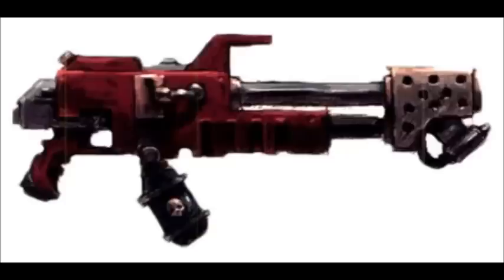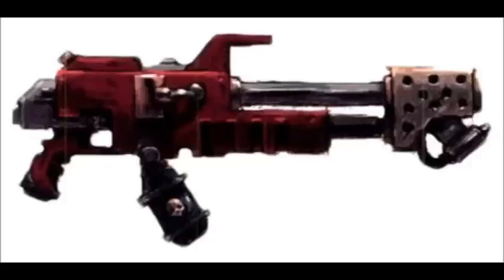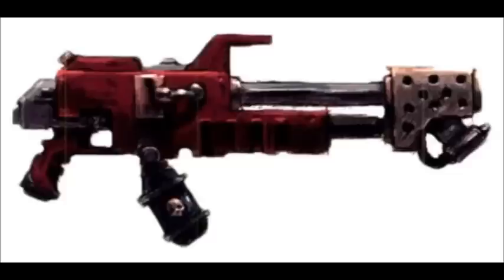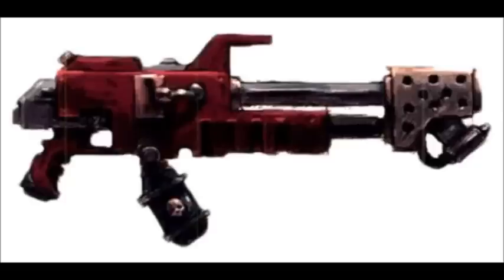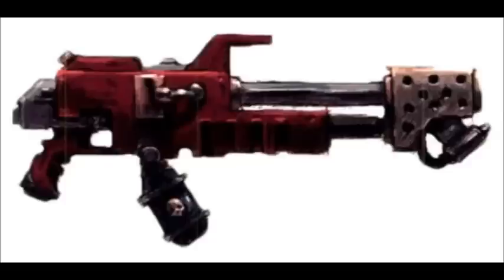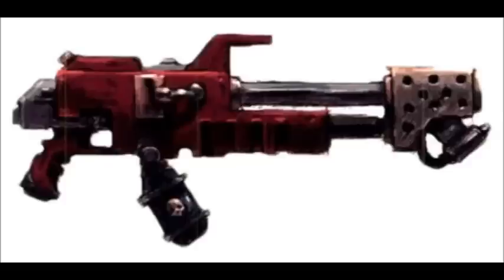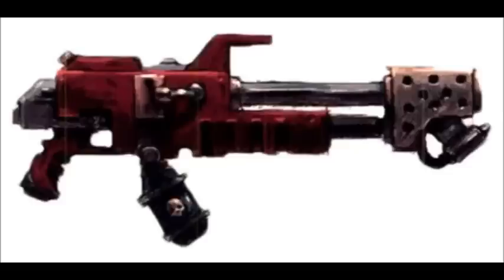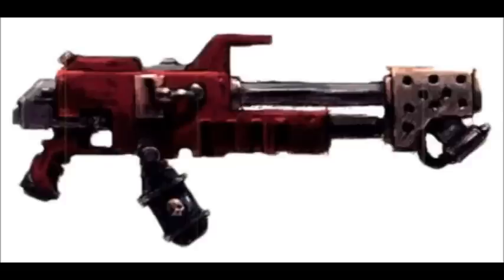8th Edition Warhammer 40k: Flamers and Heavy Flamers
Flamers are a classic 40k weapons, but how have they changed in 8th edition?